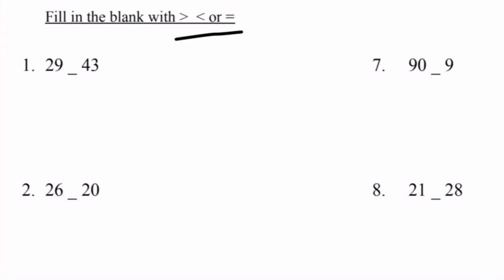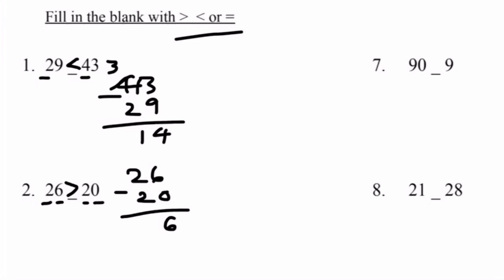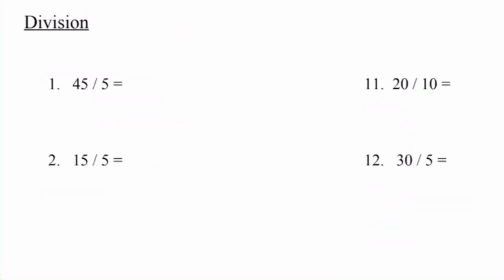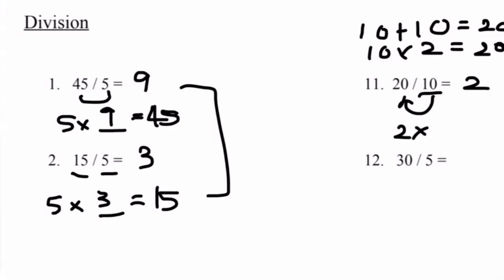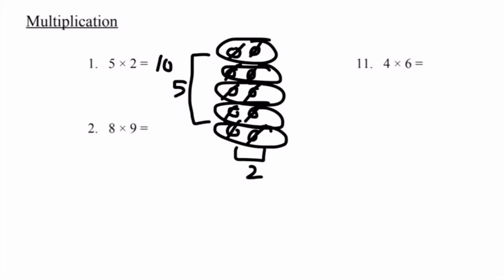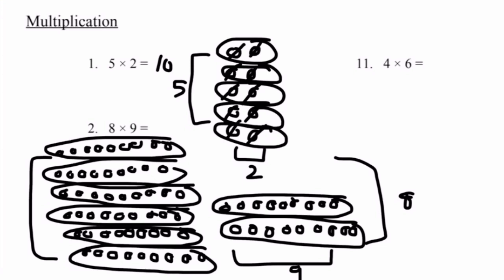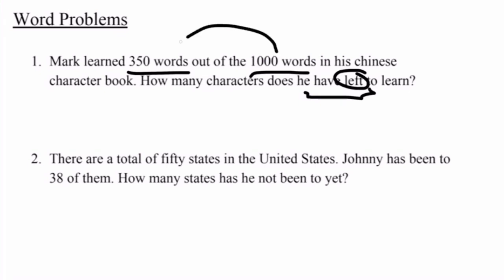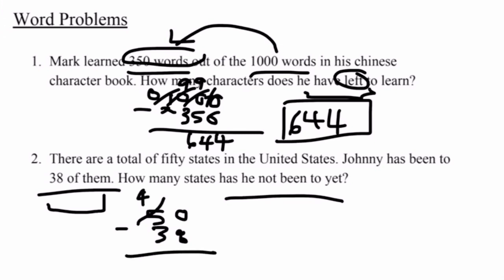3rd Grade Math | Lesson 10 #3